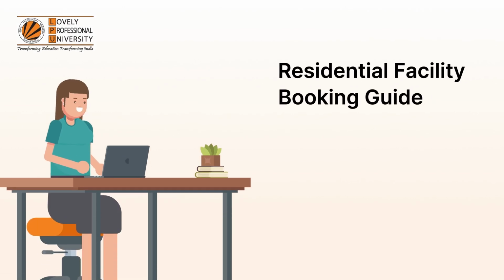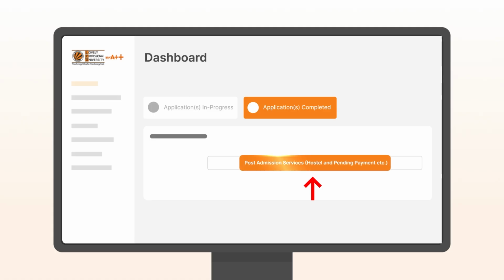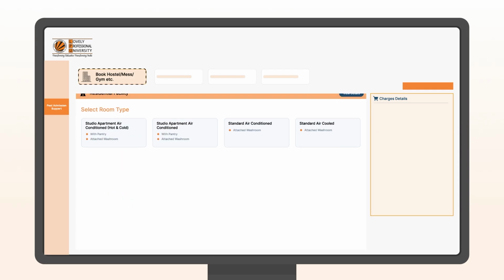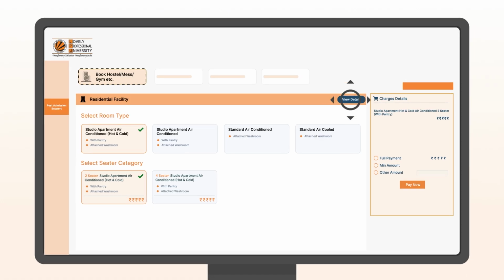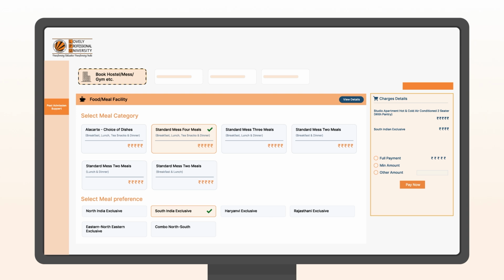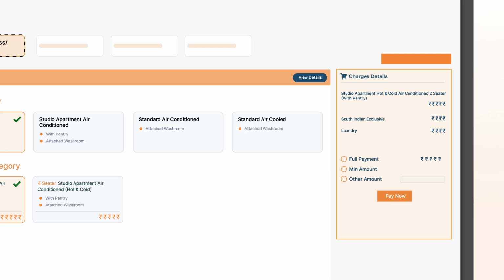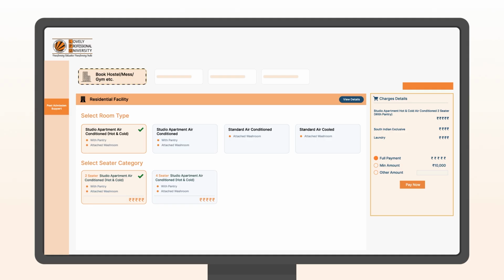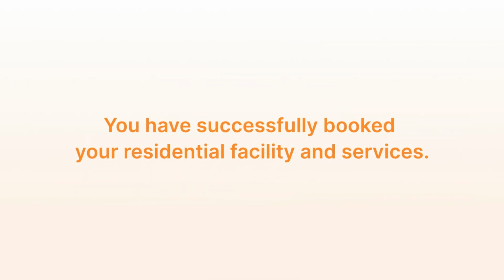🏠 LPU Residential Facility Booking Guide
Begin your journey at Lovely Professional University with a seamless residential booking experience. This step-by-step guide walks you through selecting your preferred accommodation, choosing meal plans, customizing residential services, and completing your booking with ease.
From hostel selection to final confirmation, everything you need to secure your campus stay is just a few clicks away.

✨ Comfortable Living • 🍽️ Personalized Dining • 🎓 Hassle-Free Booking